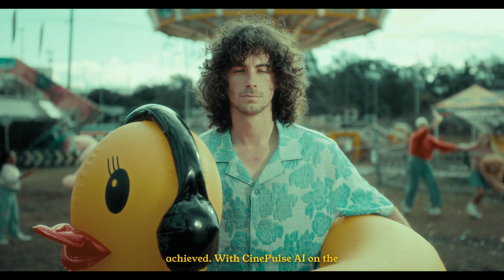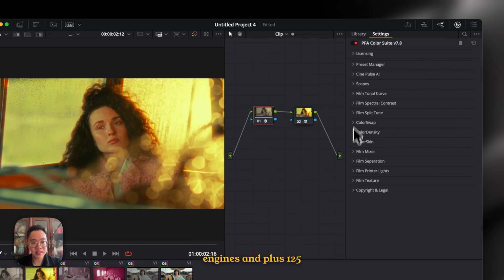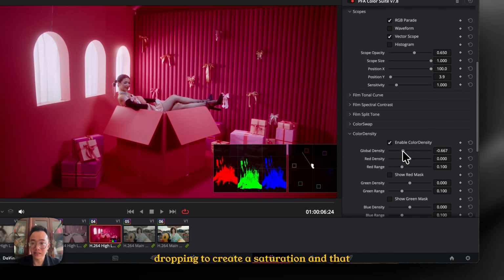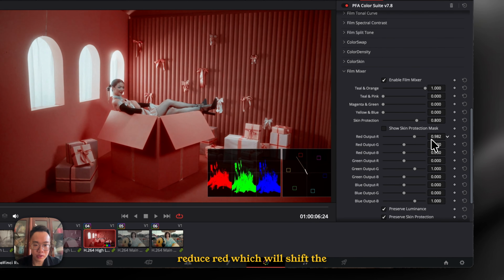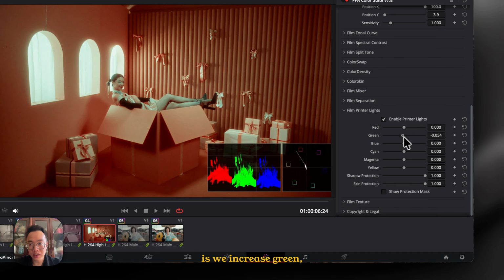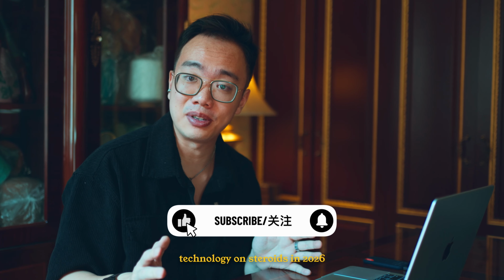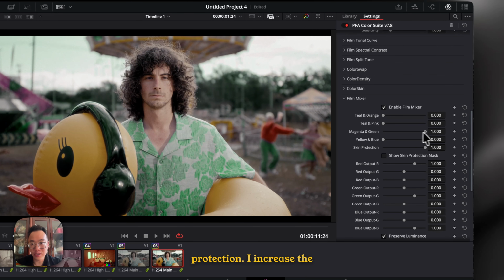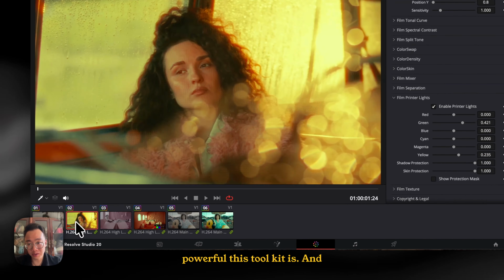2026 Vintage Look Color Grading Secrets | PFA Color Suite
Passion Fuels Ambition. I'll see you in the next grade.